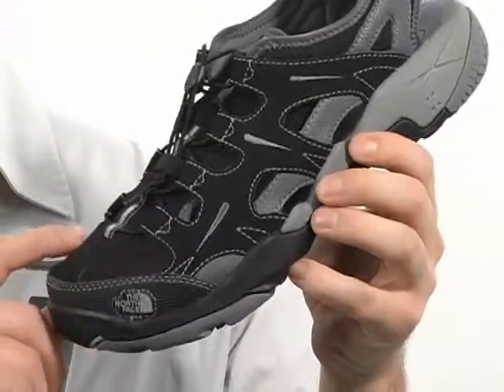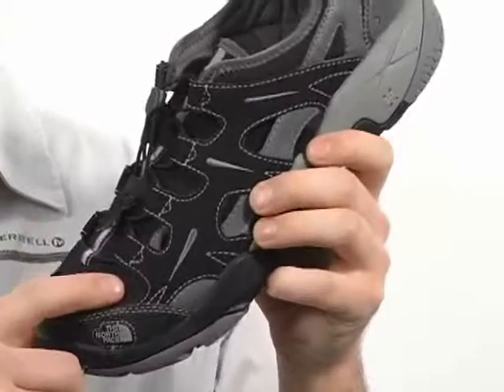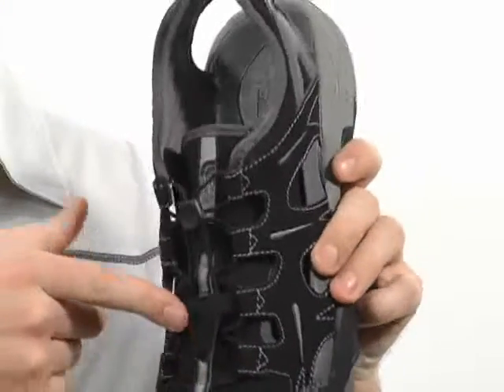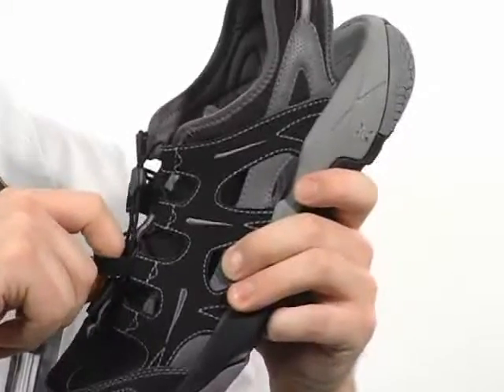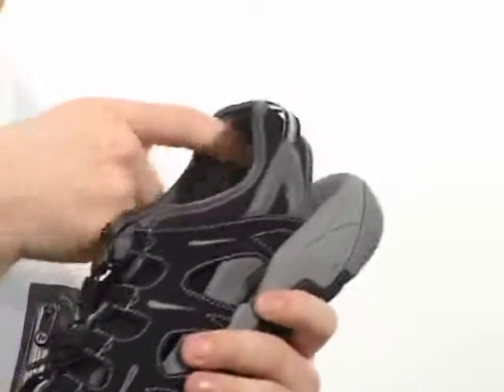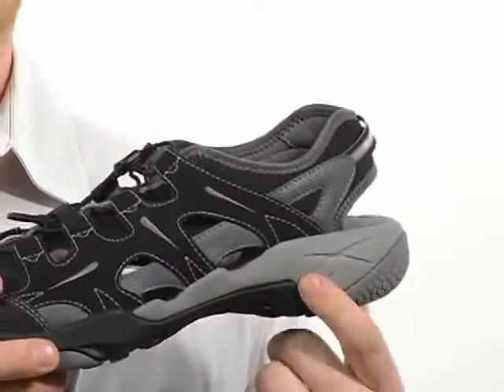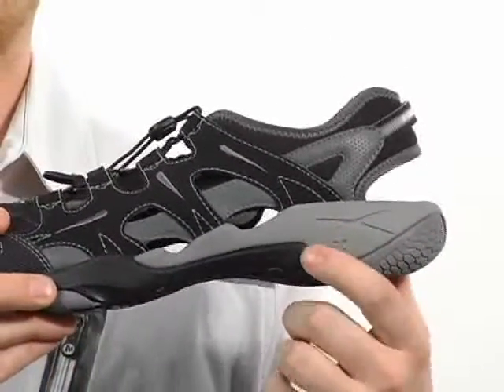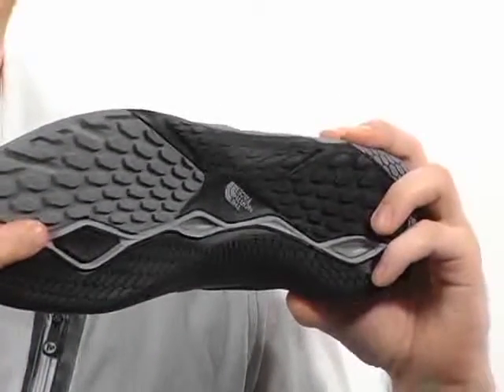THE NORTH FACE MEN'S HEDGEFROG 169900.RU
Hedgefrog так же готовы к потоку, так и для следа.
Вода для пользователей синтетического нубука верхний с быстрой сушки эластичной сетки.
Быстрый тянуть шнурок блокировки системы с кружевом гараж для дополнительного удобства.
Гидрофобные SBR подкладка пакет.
Сжатия формованные подошвы EVA с X-2 ™ стелька амортизацию.
Низкий профиль, высокий поверхности контакта , не оставляет липкой HydroTrak ™ резиновая подошва обеспечивает сцепление практически на любой поверхности.
Разнонаправленного наконечники на боковой стороне для укуса на след.
Особенности NorthFit ™. Миссия NorthFit ™ является научно снаряжение открытый спортсмена с наиболее точное соответствие между человеческой ноги и обувь последних, так как они оба относятся к требованиям конкретной деятельности, на которую обувь носить.
ФНО-S10-02 Последнее: анатомической формы Последнее обеспечивает стелька контур со средним объемом всей подъема и щедрой носком для точного еще удобную посадку.